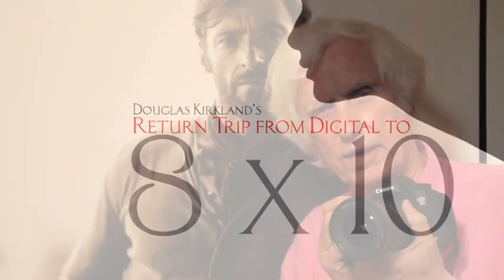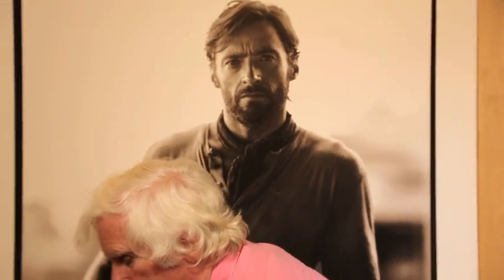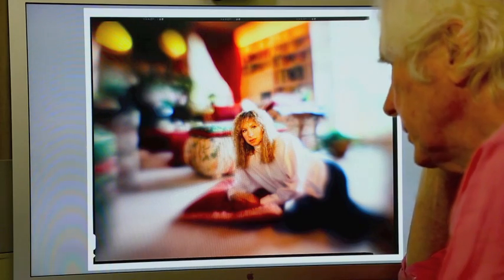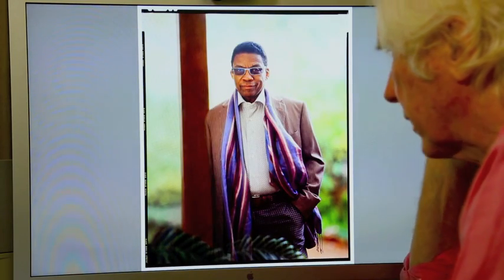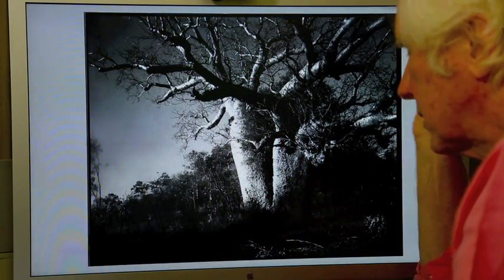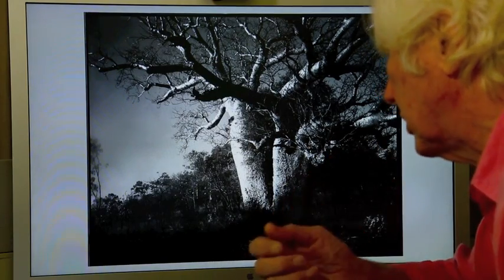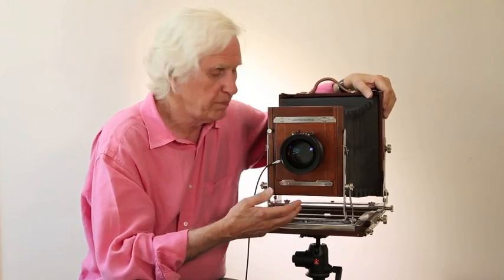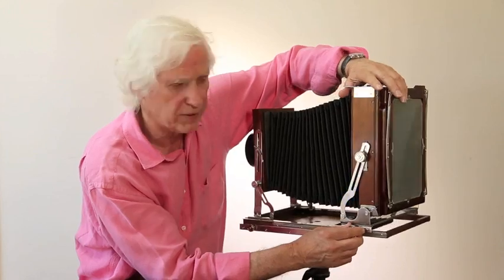Douglas Kirkland's New Deardorff